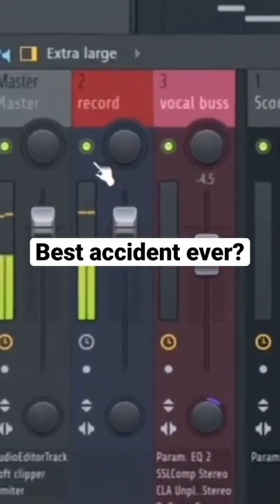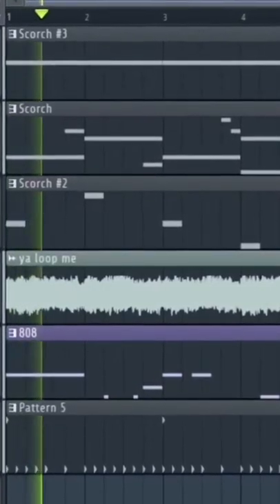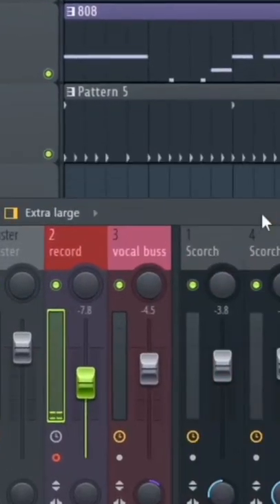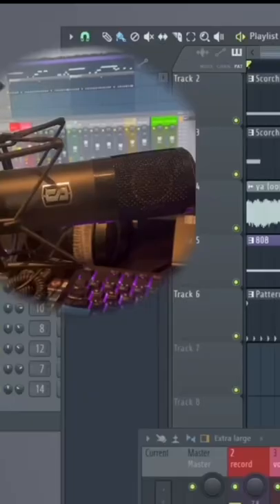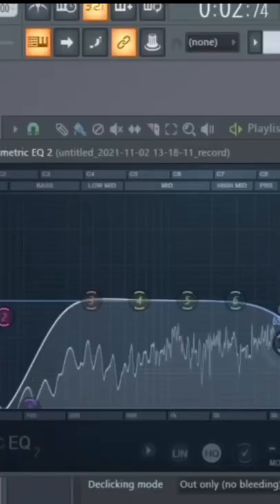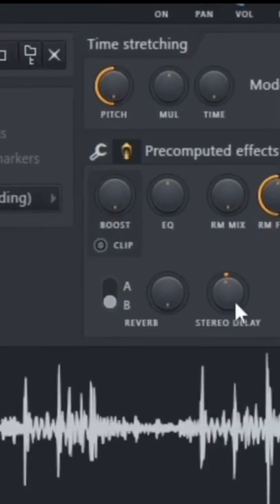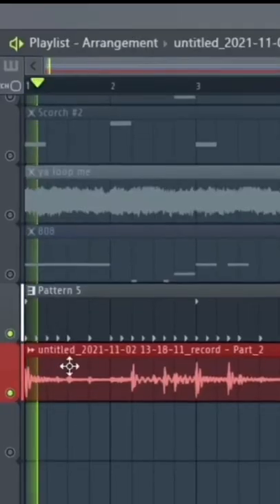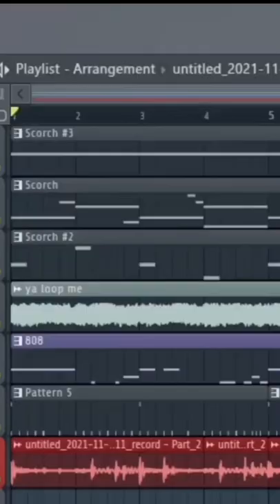Happy Accidents in FL Studio 🎨